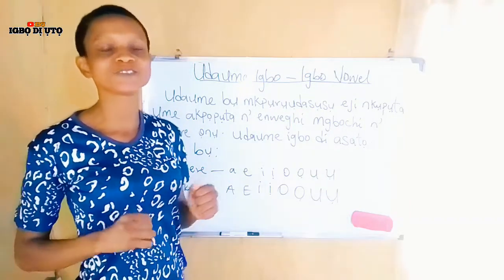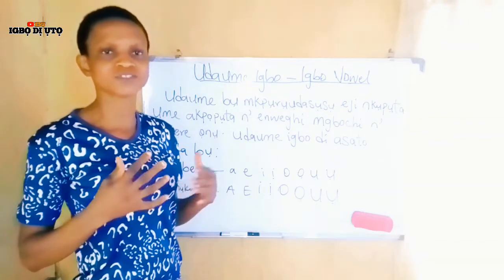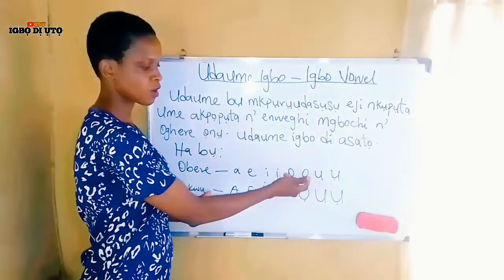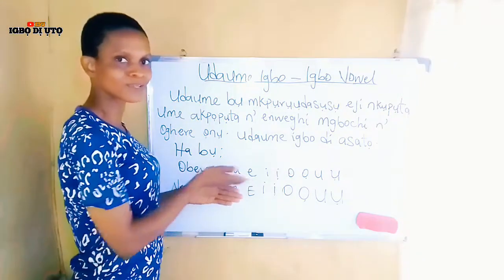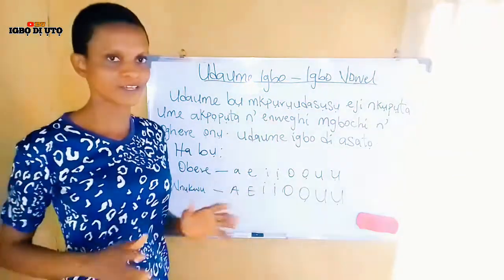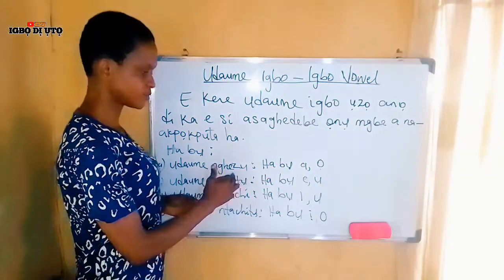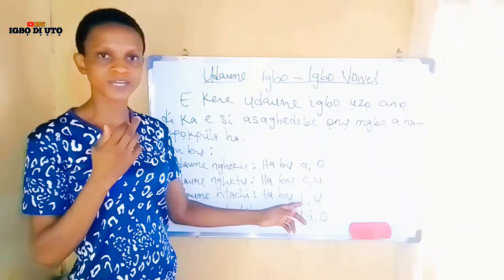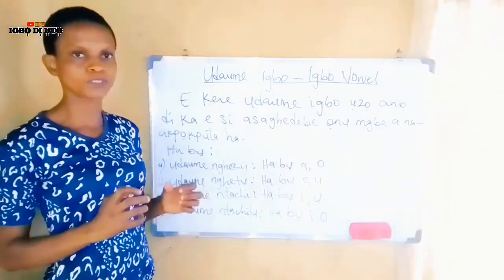udaume igbo (Igbo vowel)👍😄 Igbodiuto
meaning of igbo vowel (udaume igbo)